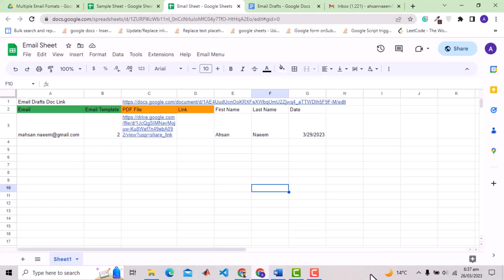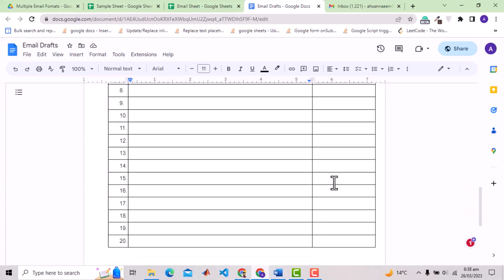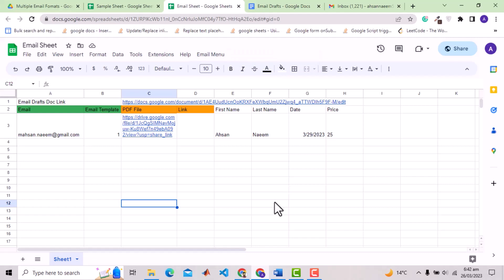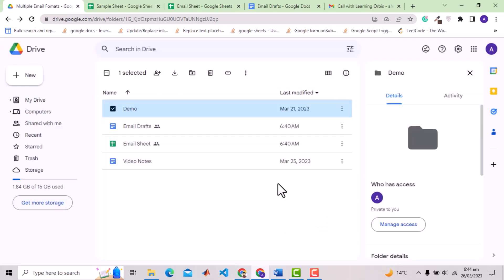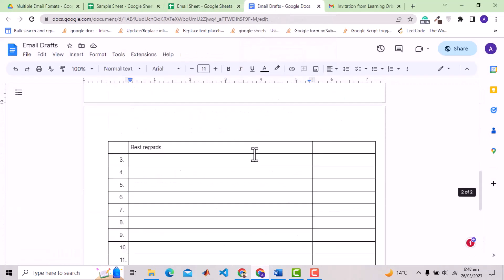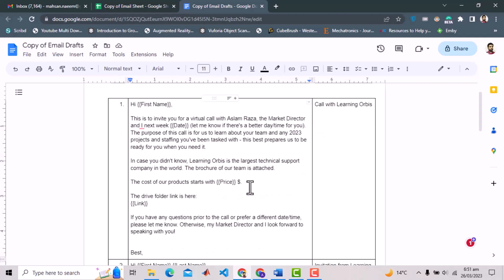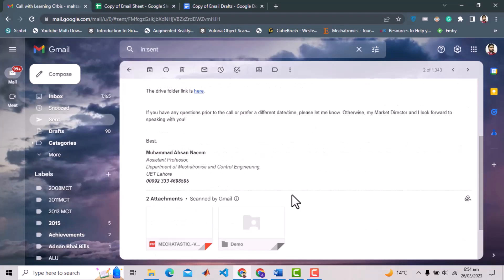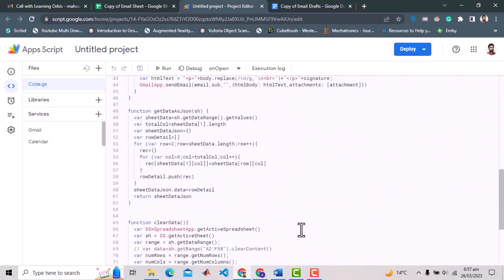How to Automate Email Marketing with Google Sheets & Apps Script | Bulk Emails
Want to save time and streamline your email marketing efforts? Look no further than this video! We'll show you how to automate your email marketing using the powerful combination of Google Sheets and Apps Script. With just a few simple steps, you can create a Google Sheet to collect client details, a Google Doc to provide email templates, and a custom Apps Script to send emails automatically. Plus, you can attach PDFs to your emails for added value. Whether you're a small business owner or a marketer, this tutorial will help you take your email campaigns to the next level. Say goodbye to manual email marketing and hello to automation with Google Sheets and Apps Script!